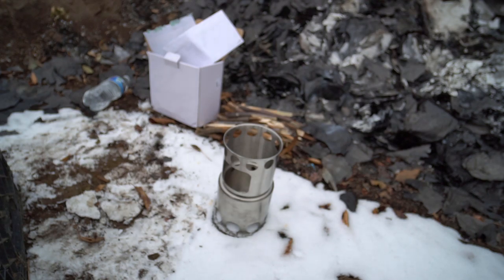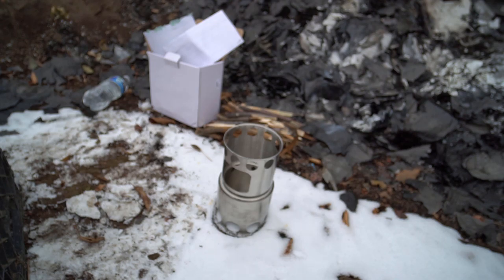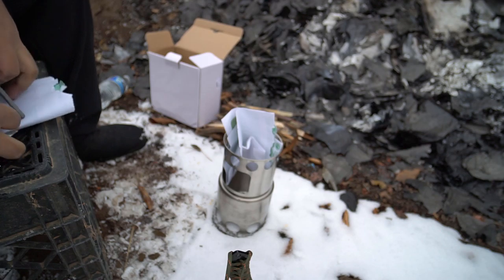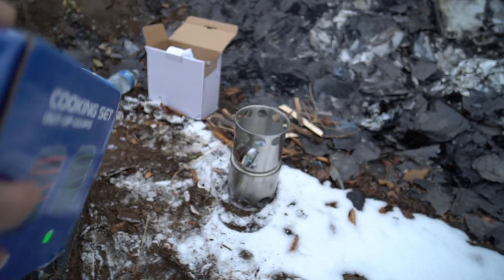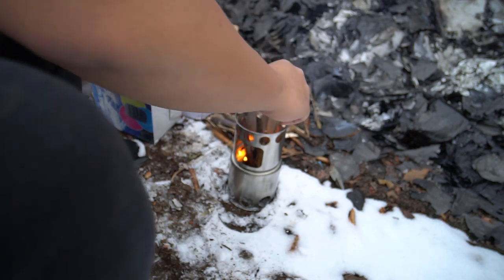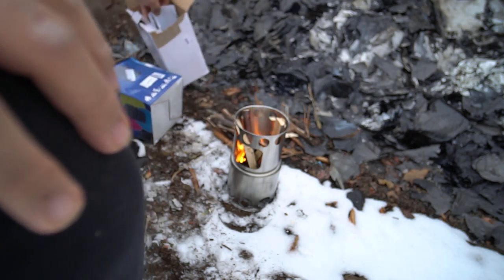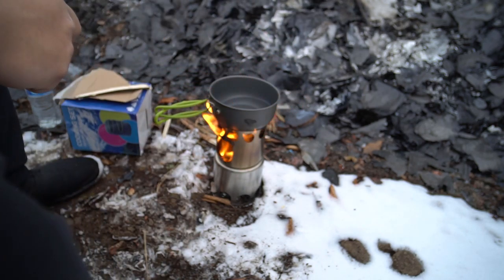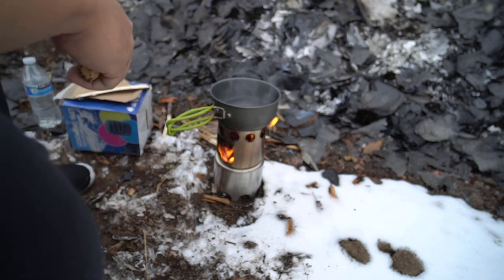Twig stove look at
Reach 1000 Followers on Twitch
Do Charity Stream
Programs
🎥Streamlabs OBS Recording
🎬 Video Editor
 Filmora Pro

🎶Music🎶
🎵 Intro

🎵 Endtro
Jimmysquare - Just One Last Dream, Please
★ Follow Jimmysquare

Social Media
👨‍💻Discord - Wanna Hang out? -

Bio
Hello, you guys all know me as DarkRa. But my real name is Julian.  I want to share my gaming, anime, photography, and videography video with everyone. I plan on expanding my gaming communitry.  We host many different games. You can follow my instagrams and Twitter to find cool things.  LostRoyality.com. We plan to open a Minecraft server for the public. We also plan on having
Support Me
Your support truly matters.
💲Shop - LostRoyality.com
If you are under the age of 13 people leave this channel. This channel is for 13 and Above. To Follow COPPA rules.

Do Charity Stream
Programs
🎥Streamlabs OBS Recording
🎬 Video Editor
 Filmora Pro

🎶Music🎶
🎵 Intro